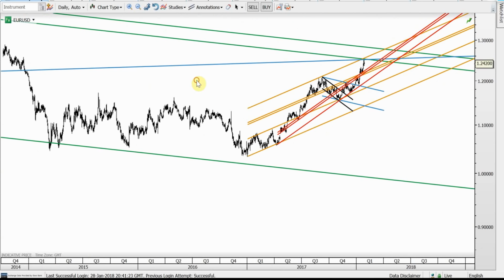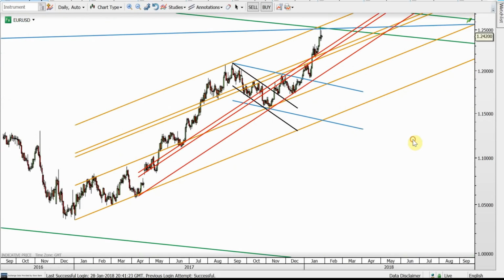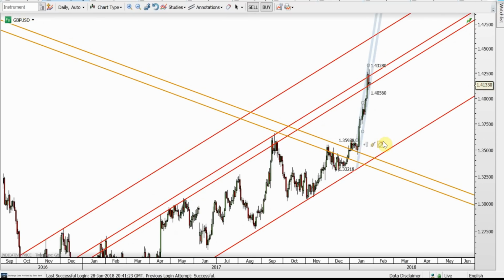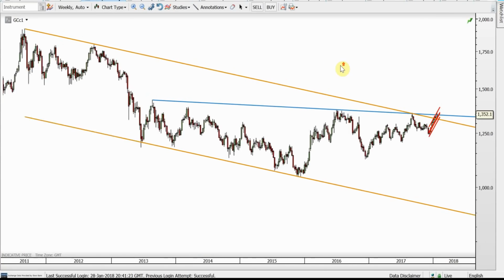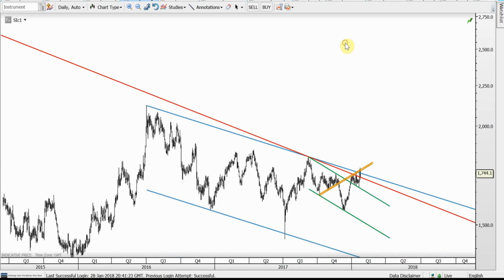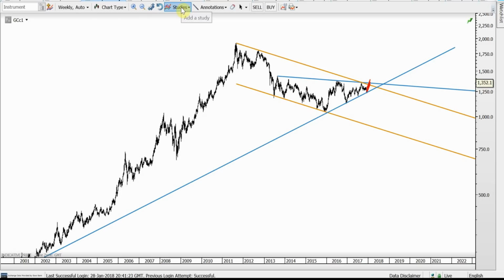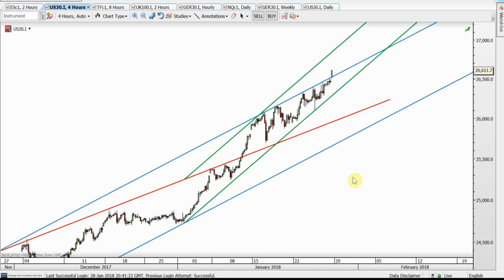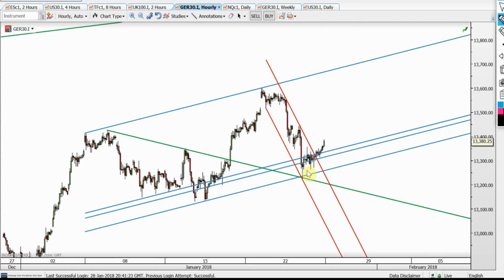Video Analysis 28.01.2018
A technical look at major stock indices, FX pairs, commodities and cryptocurrencies